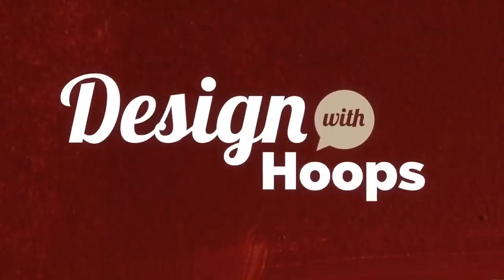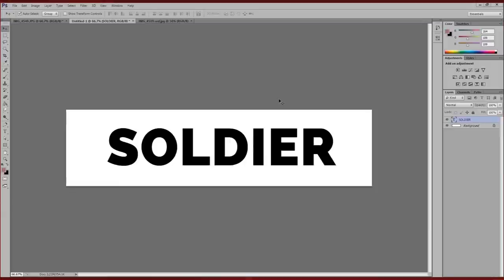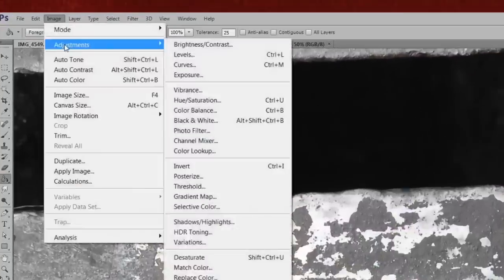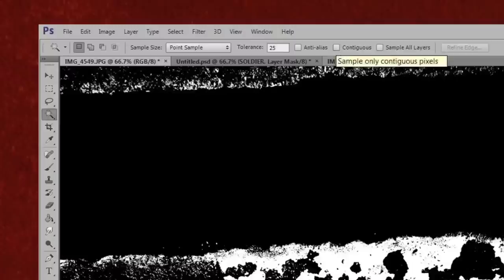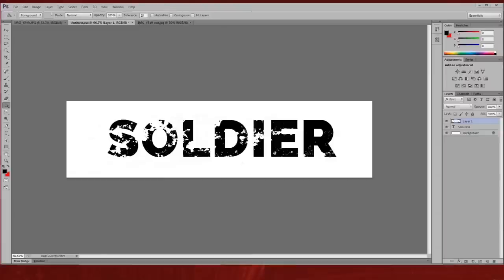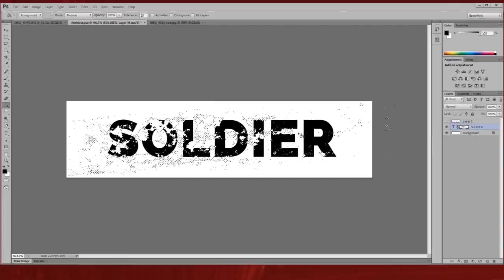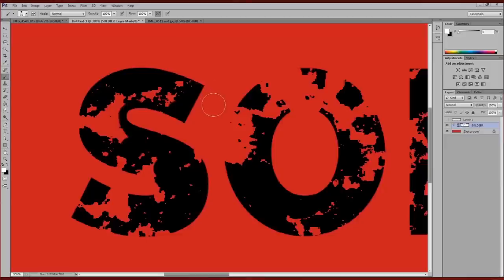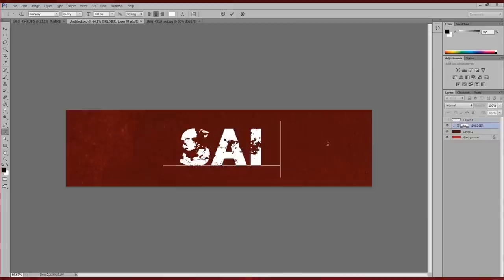How to make distressed type text in Adobe Photoshop - Design with Hoops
How to make quick distressed type text using Adobe Photoshop with a layer mask. Hit SHOW MORE to see walkthrough:
00:17 Open Adobe Photoshop
00:18 FILE menu - NEW,  width 1750 pixels, height 450 pixels, background colour white
00:19 TOOLBAR - TEXT TOOL - Type the world ‘soldier’.
00:35 Open your found texture. If you don’t have one, take a photo of the screen
00:44 Zoom in CTRL +
00:43 IMAGE menu - ADJUSTMENTS - BLACK AND WHITE - OK
00:48 IMAGE menu - ADJUSTMENTS - LEVELS, drag markers until image is black and white.
01:04 TOOLBAR - MAGIC WAND - Un-check contiguous - select in white area of texture  -
01:18 CTRL + C to copy selection, switch back to original document
01:19 CTRL + V to paste selection. If selection is the wrong scale, resize using transform (CTRL + T)
1:40 LAYERS Palette - Select text layer - click add layer mask icon.
1:46 LAYERS Palette - Select layer containing texture
1:47 SELECT menu - LOAD SELECTION - hit OK
1:49 LAYERS Palette - Click eye icon on texture layer to hide layer - you won't need it anymore
1:51 LAYERS Palette - Select text layer, ensure the mask is selected - it will have brackets around it
1:55 TOOL BAR - COLOUR PICKER bottom - Foreground Colour - Set to Black
1:56 TOOL BAR - PAINT BUCKET TOOL - Click anywhere in selected area to fill. Make sure opacity is set to 100 on the paint bucket tool. Don’t worry, it is meant to turn white, that’s because you’ve made a mask.
1:57 CTRL + D to deselect
2:06 TOOL BAR - COLOUR PICKER - Foreground Colour - Set to red
2:06 LAYERS Palette - Select background layer, paint red
2:09 LAYERS Palette - Select text layer, ensure the mask is selected - it will have brackets around it
2:10 TOOL BAR - PAINT BRUSH tool,  ensure foreground colour is set to white, 100% opacity, paint as you like in the mask layer to remove bits of the mask
2:18 TOOL BAR  - PAINT BRUSH tool,  ensure foreground colour is set to black, 100% opacity, paint as you like in the mask layer to add bits to the mask
2:25 Open a found texture image. Copy and paste as desired into original file, behind the text layer.
2:32 Select text layer, edit text as desired